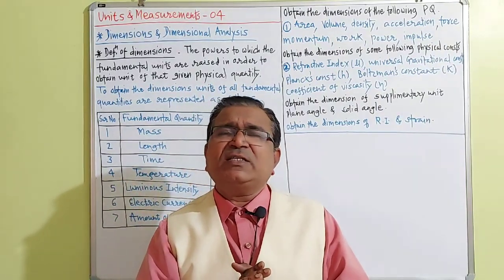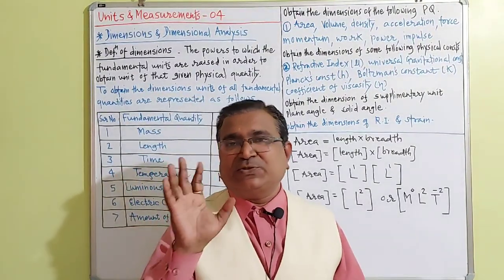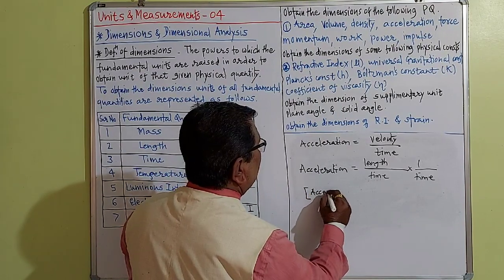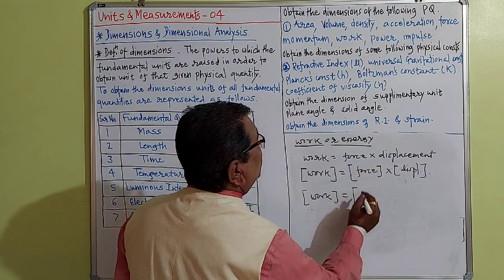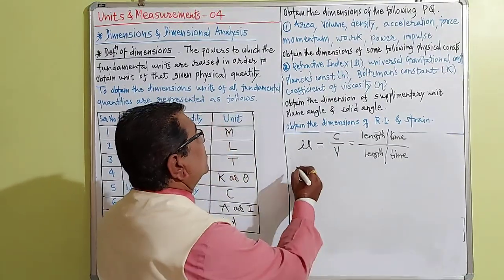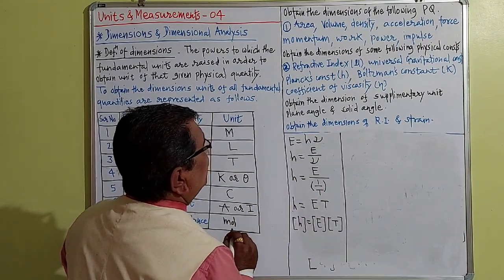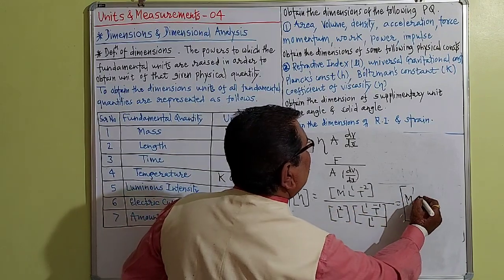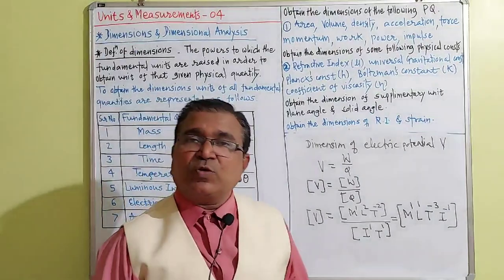XI Sc.Units & Measurements-04, Dimensions of a physical Quantity.